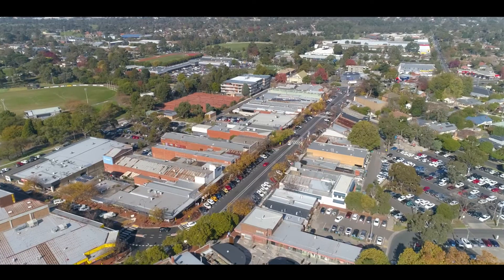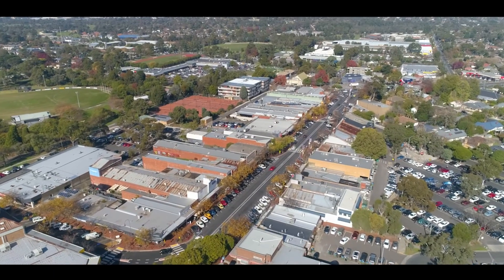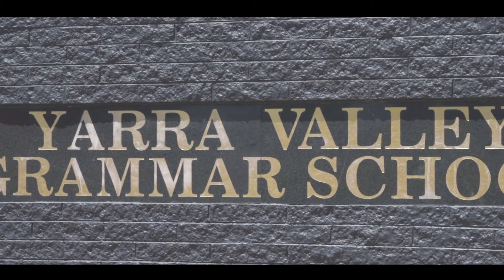Fletchers - 1/29 Kitchener Road, Croydon - Reilly Waterfield & Robin Waterbury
Proudly poised in one of central Croydon’s most esteemed tree-lined streets, this freestanding circa 1890 Edwardian period home is an enchanting example of when old world charm collides with modern-day convenience.

Renovated throughout, in keeping with its traditional period style, the home displays all the hallmarks of a bygone era, whilst offering a well-adapted floorplan that effortlessly accommodates today’s families.

A picket fence and well-established gardens dotted with mature Camellias frame its timeless façade - guiding you to the gabled front porch with original lead light feature door. Once inside, dado rail-lined walls and tall ceilings with intricate pressed tin panels greet you in a central corridor, which is flanked by two expansive bedrooms with lead light accented bow bay windows.

A sumptuous lounge and dining room decorated with crystal chandeliers provides substantial space for entertaining. Containing an open gas fireplace plus a built-in wet bar with glass display shelving, built-in cupboard, a bar fridge plus French doors to the garden outside. Awash with natural sunlight, the north-facing back half of the home is anchored by a classically renovated kitchen and accompanying meals area. Hosting 900mm stainless steel appliances, an integrated dishwasher plus an abundance of soft-closing cupboards and pantry storage. Two further bedrooms with sliding built-in wardrobes, an elegant bathroom with claw foot bath, separate toilet and a storage-rich laundry can all be accessed from this zone. With French doors offering a seamless transition out to a private courtyard with paved alfresco, built-in gas barbeque and manicured wrap-around gardens.

Hydronic heating, air conditioning, ceiling fans, generous linen press and shed storage plus a gated driveway with single carport are welcome inclusions, enriching what is already an outstanding family home in a superior location. Situated within walking distance to buses, Silcock Reserve, childcare centres, kindergartens, the expanding Croydon Central Shopping Centre, Main Street’s vibrant shopping and café precinct plus Croydon Train Station for an effortless and convenient CBD commute. Within easy reach of reputable schools including; Croydon Primary, Scared Heart and Good Shepherd Primary Schools, Melba College, Luther College, Yarra Valley Grammar, Aquinas College and Tintern Grammar.